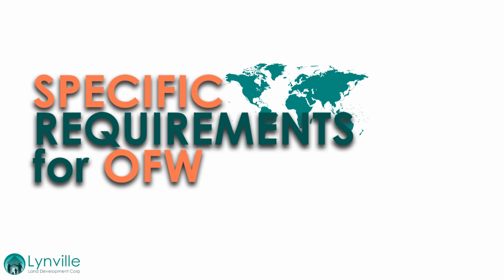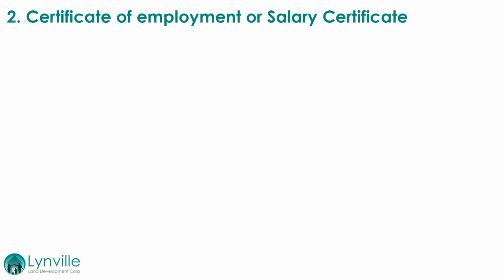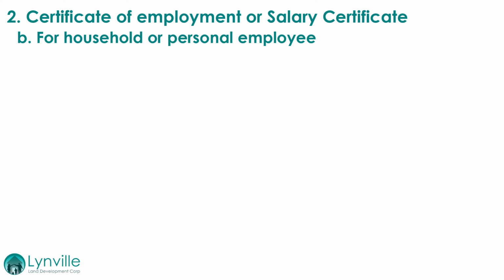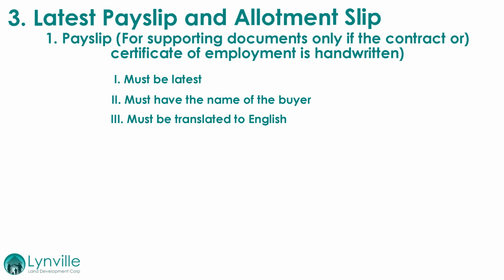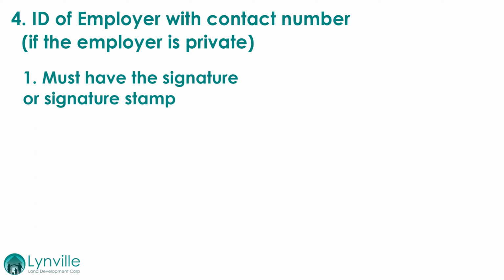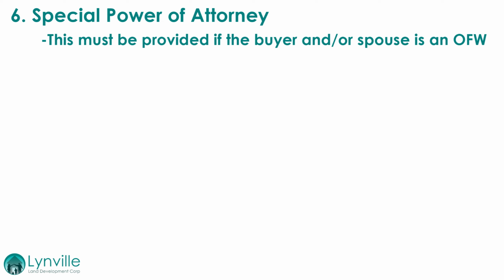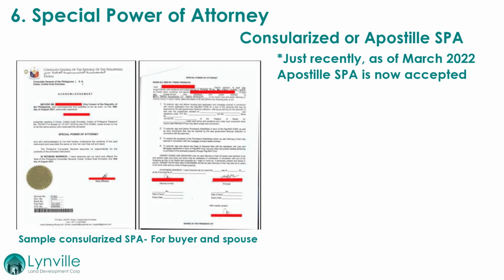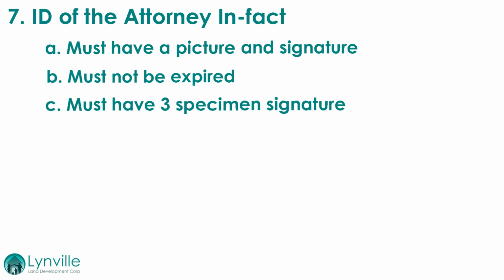Lynville Home Loan Requirements for OFW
Lynville makes it easy as it provides a visual presentation of the home loan basic requirements for Overseas Filipino Workers (OFW)
1. Latest Contract of Employment
2. Certificate of Employment or Salary Certificate
3. Latest Pay slip and Allotment Slip
5. Copy of Passport
6. Special Power of Attorney
7. ID of the Attorney-in-fact